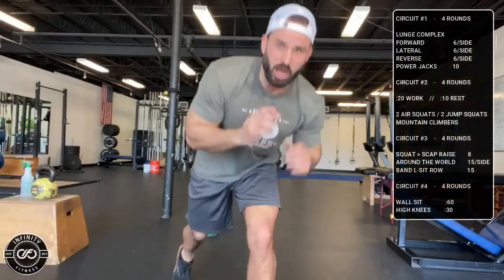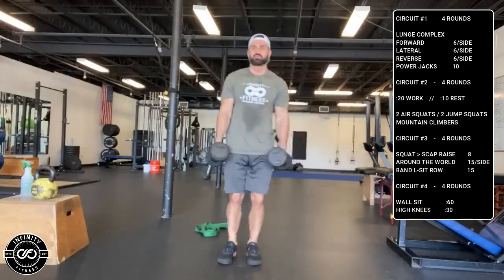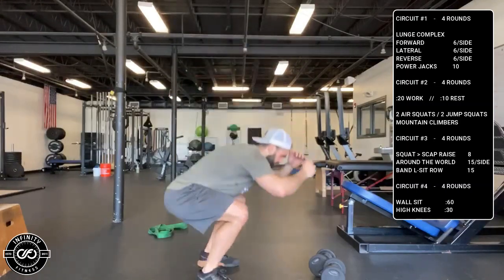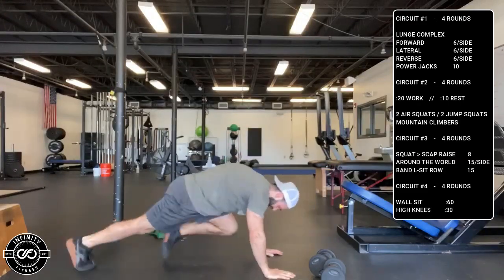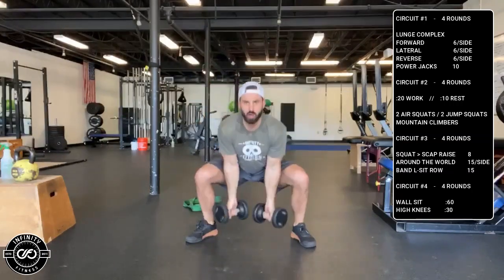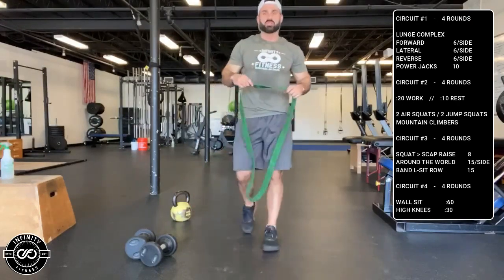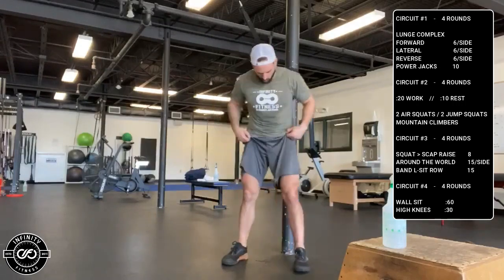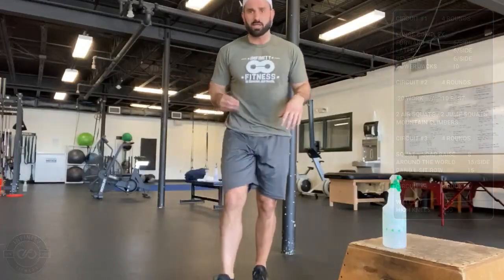Daily Workout Walk Thru 4/3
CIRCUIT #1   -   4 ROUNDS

LUNGE COMPLEX
FORWARD           6/SIDE
LATERAL              6/SIDE
REVERSE              6/SIDE
POWER JACK     10

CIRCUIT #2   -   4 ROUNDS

:20 WORK / :10 REST

2 AIR SQUATS / 2 JUMP SQUATS
MOUNTAIN CLIMBERS

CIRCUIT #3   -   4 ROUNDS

SUMO SQUAT TO SCAP RAISE    8
AROUND THE WORLD                   15/SIDE
BANDED L-SIT ROW                       15

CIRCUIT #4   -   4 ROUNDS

WALL SIT               :60
HIGH KNEES         :60